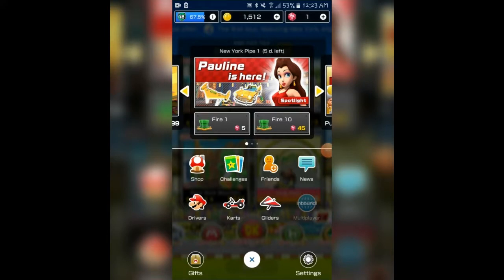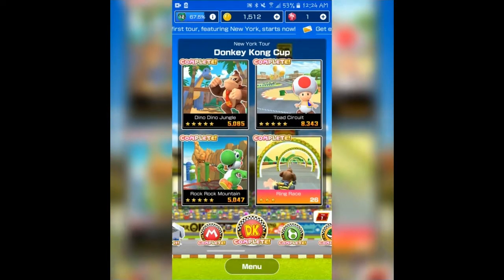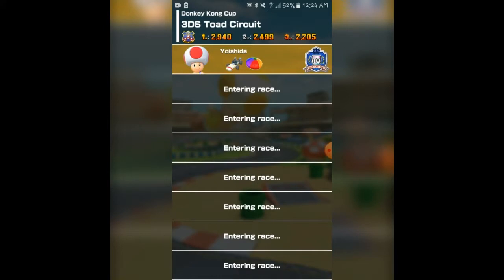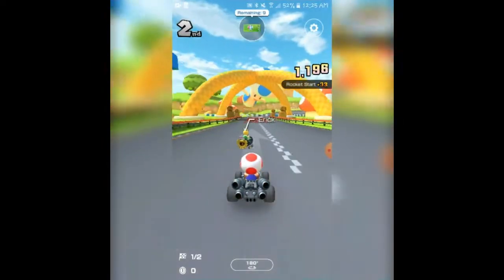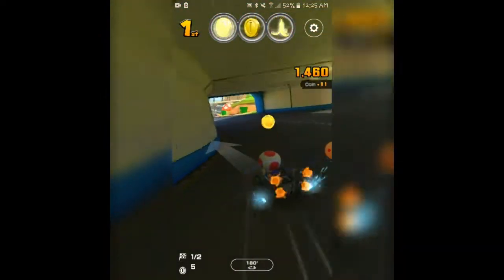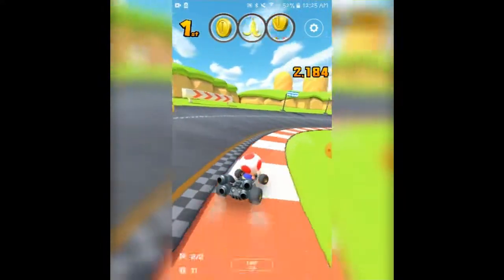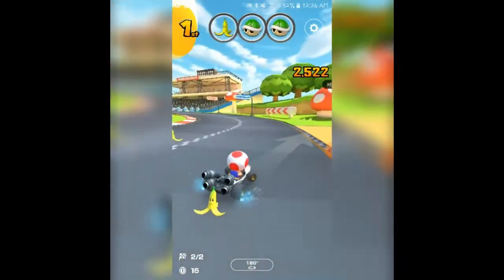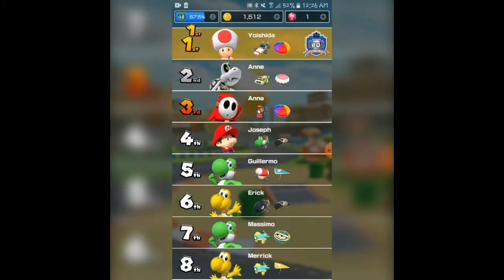Mario Kart Tour (EASY WAY 1ST PLACE BADGES, EXP/RANK UPS AND DAILY 300 COINS!!)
Yoishida here showing a quick and easy way to get "1st place 3X" and "100 1st Place badge", fast and easy way to level up and rank up your carts and gliders while getting lots of coins! Watch out for that blue shell!!

-Edit- I am aware that you can max exp for the course after winning so much in one course. but you can still rank up your driver, kart and parachute pretty quickly here as well.

I want you to be a HOMIE today! Also, you know what I say! there's no place like home!